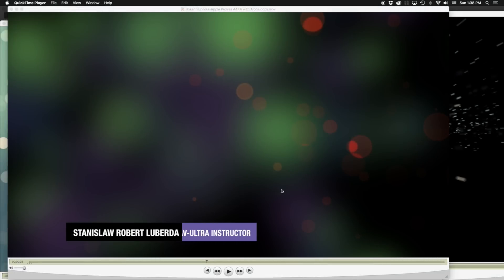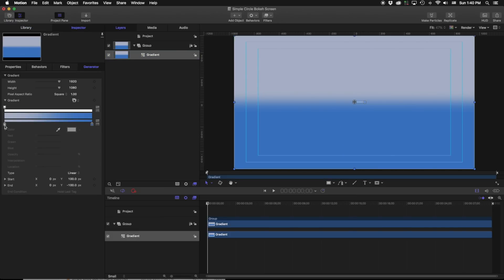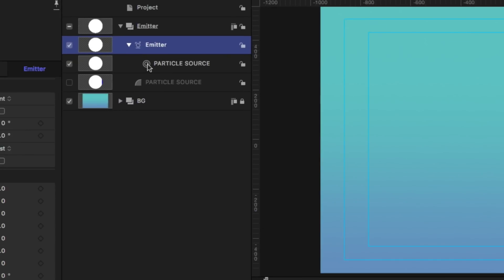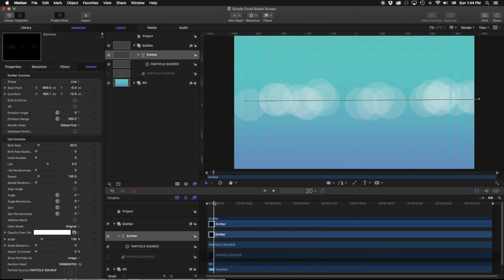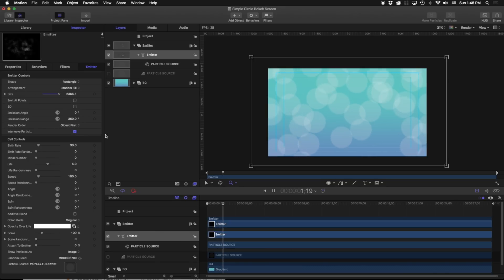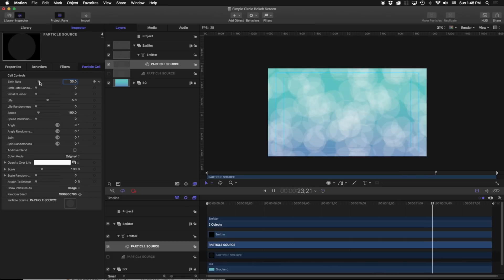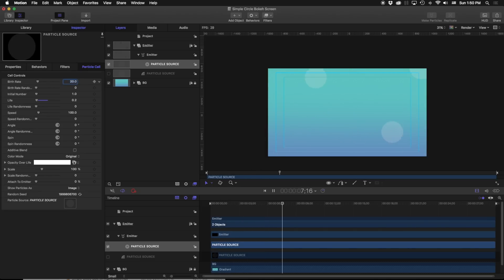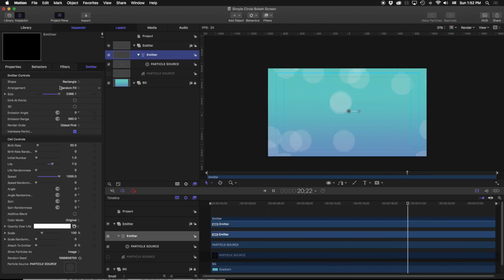Intro to Emitters in Apple Motion - Apple Motion Professional Training 7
Apple Motion Professional Training series 07- Emitters

Learn the basics of building emitter systems in Apple Motion.
All emitters contain emitter cells, and a source for the cells, and the emitter system layer.  Learn how to set colors, and emitter shapes, as well as opacity over life in this intro to emitters.

Emitters are a very large topic and there will be further lessons covering some of the other features of emitters in the future.

You will learn what an emitter is, what it is made of and how to adjust them to create a simple bokeh Background scene in Apple Motion.

Topics included in this lesson:

0:00 introduction
0:33 Examples of emitters
0:50 What we will create in this lesson
1:11 Creating a background
1:30 Adjust gradients
1:55 The basics of Emitters
2:30 Creating an Emitter system
3:20 Emitter properties
3:29 Emitter shapes
3:50 Adjust Emitter shapes
5:25 Cell Controls
5:53 Birth rate
6:53 Birth rate randomness
7:12 Initial number
7:36 Life & Life Randomness
9:03 Speed
9:32 Color mode & opacity over life
12:19 Scale & Scale randomness
13:29 Duplicating and adjusting emitters
16:18 Adding filters and finishing the scene
17:08 Exploring included emitters